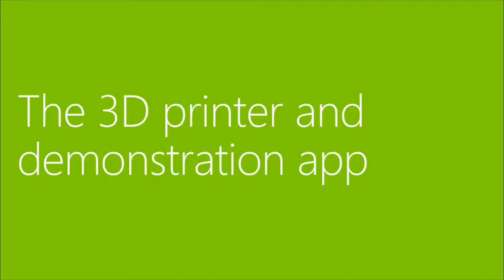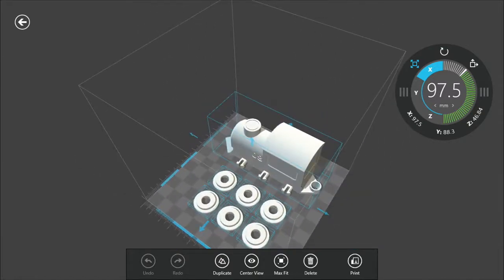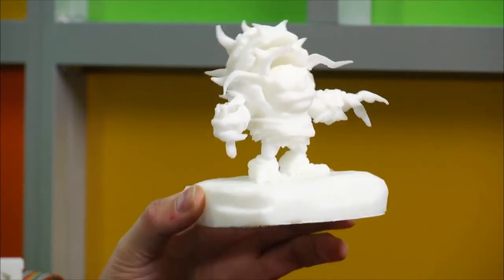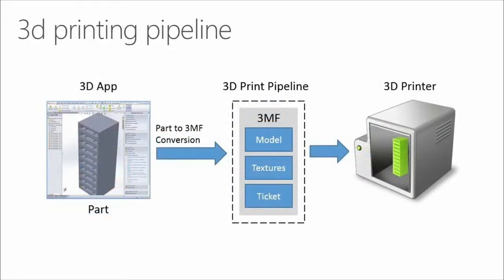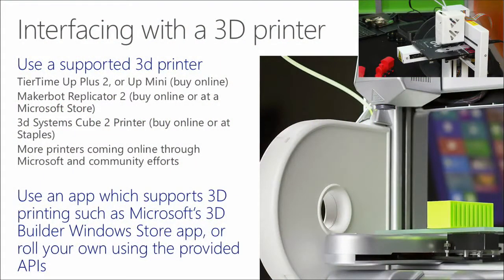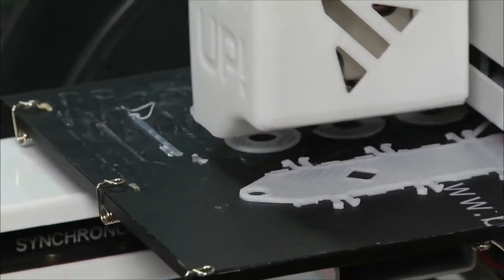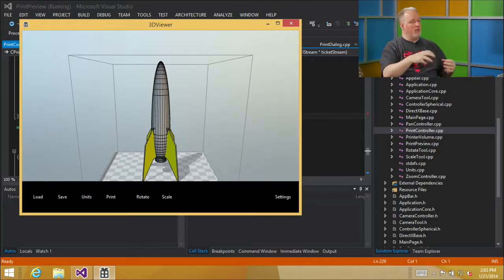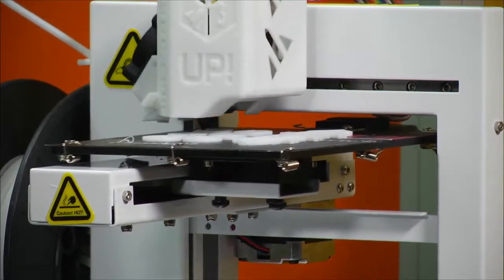Windows 8.1 Developer Training: Geek Edition Jump Start - Lecture #5: 3D Printing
What 3D printing is

3D printing or additive manufacturing is a process of making three dimensional solid objects from a digital file. The creation of a 3D printed object is achieved using additive processes. In an additive process an object is created by laying down successive layers of material until the entire object is created. Each of these layers can be seen as a thinly sliced horizontal cross-section of the eventual object.

How does 3D Printing work?

It all starts with making a virtual design of the object you want to create. This virtual design is made in a CAD (Computer Aided Design) file using a 3D modeling program (for the creation of a totally new object) ór with the use of a 3D scanner (to copy an existing object). This scanner makes a 3D digital copy of an object and puts it into a 3D modeling program.

To prepare the digital file created in a 3D modeling program for printing, the software slices the final model into hundreds or thousands of horizontal layers. When this prepared file is uploaded in the 3D printer, the printer creates the object layer by layer. The 3D printer reads every slice (or 2D image) and proceeds to create the object blending each layer together with no sign of the layering visible, resulting in one three dimensional object.

Related search: windows, WebGL, Windows 8.1 (Operating System), Microsoft Windows (Operating System), Windows, windows 8.1, training, web app template, speech, camera, microphone, 3d printing, usb, bluetooth, windows 8.1 product key, windows 8.1 tips and tricks, windows 8.1 tutorial, windows 8.1 activator, windows 8.1 review, windows 8.1 pro, windows 8.1 theme, windows 8.1 download, windows 8.1 start menu, windows 8.1 pro product key,